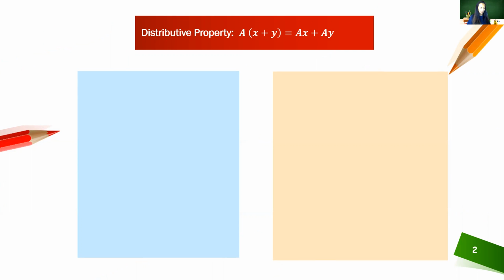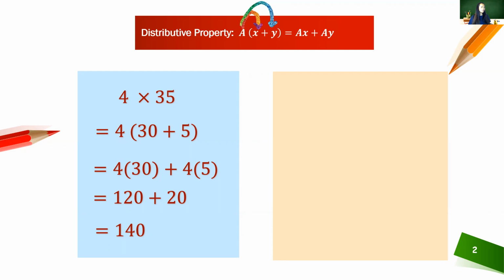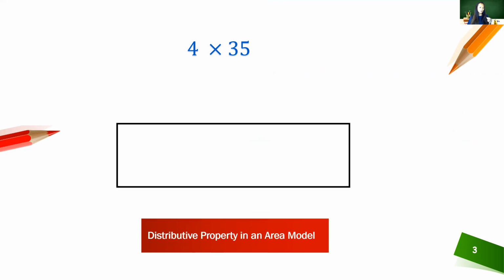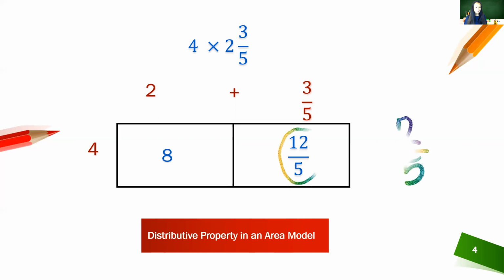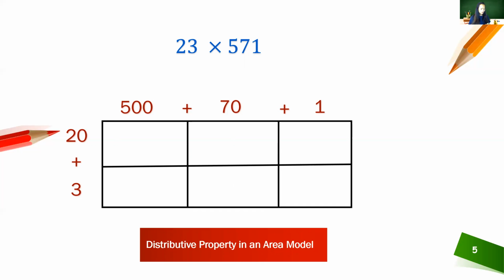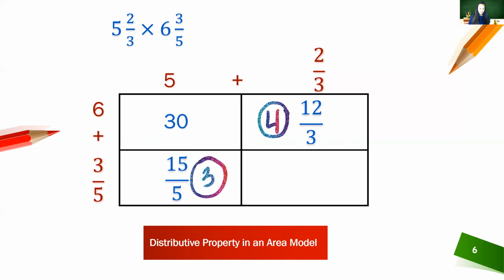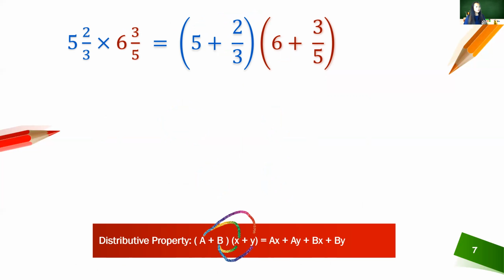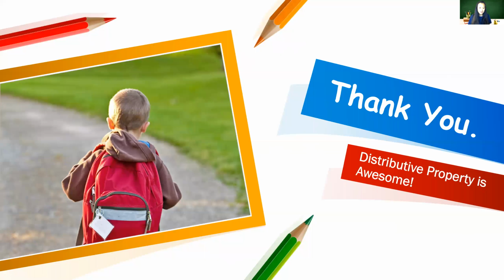L23c Distributive Property & Multiplication of Mixed Number